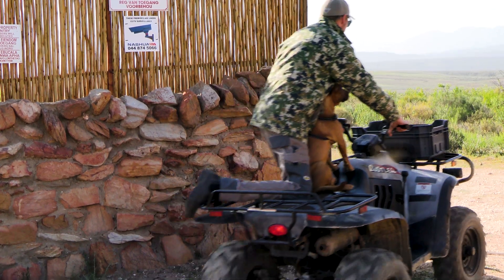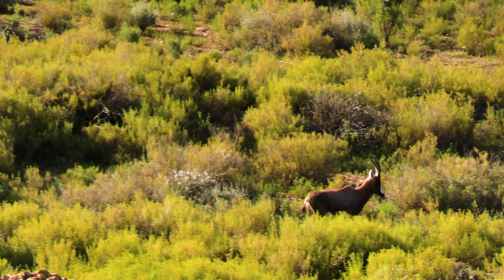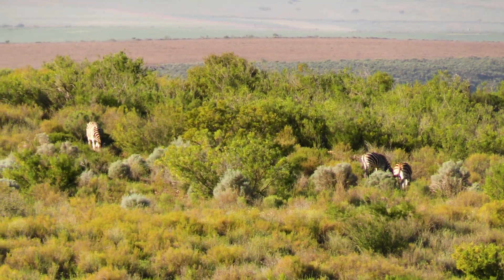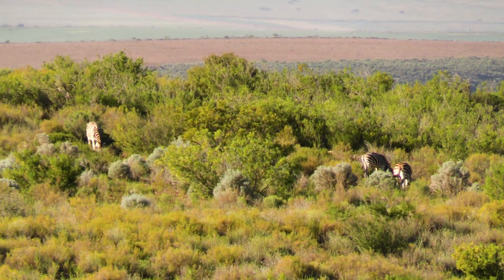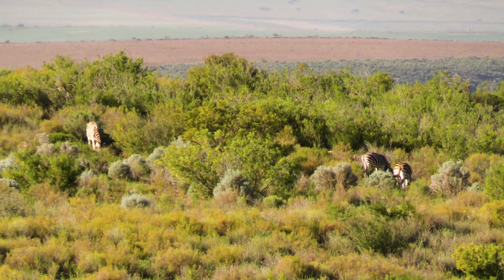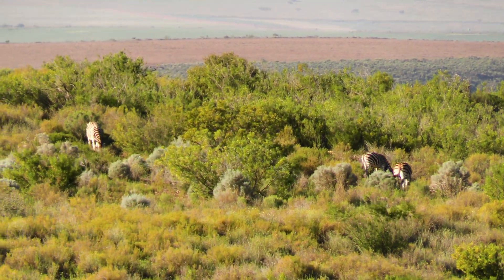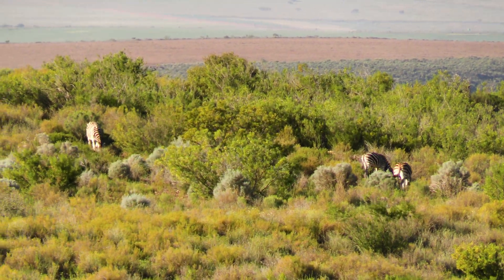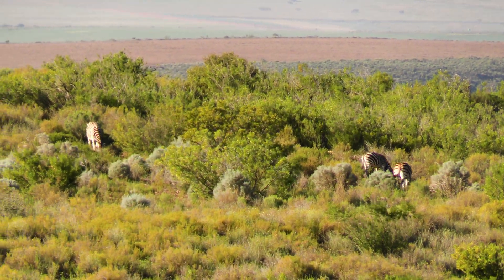South African Springday = Quads + POOP Projectiles 💩 + Prison Donkeys 🦓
Some mates and myself celebrated spring day by taking some quadbikes into the bush in the Karoo, South Africa
We saw a variety of different 4 legged friends as well as some birds.
If you'd like to also experience the beauty of the Karoo head to: karoobreathe.co.za to book your stay now!